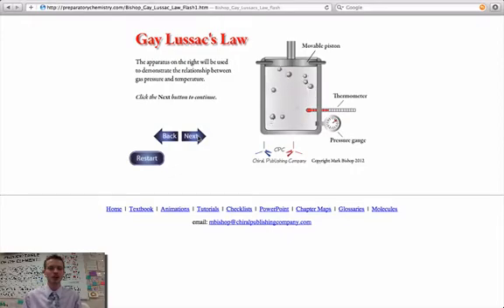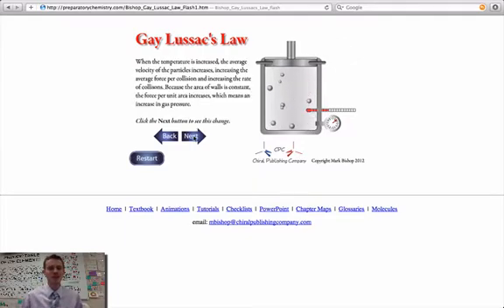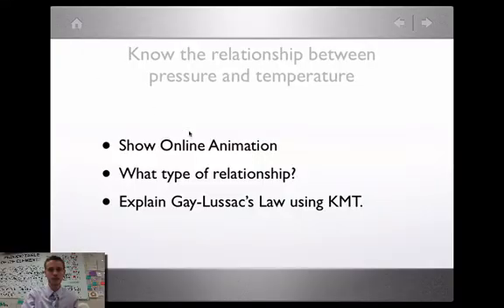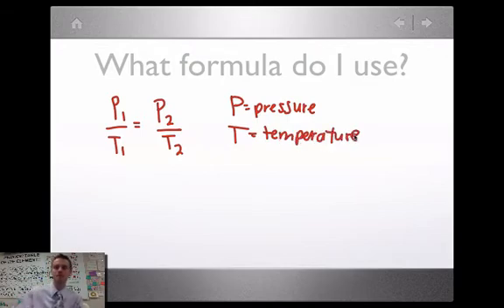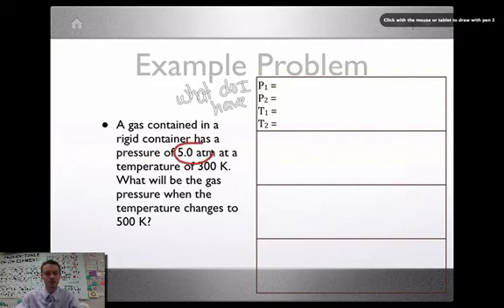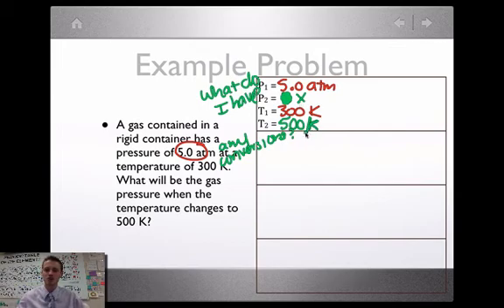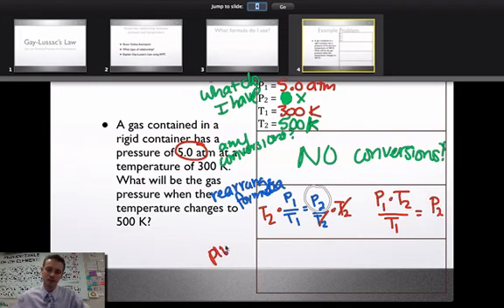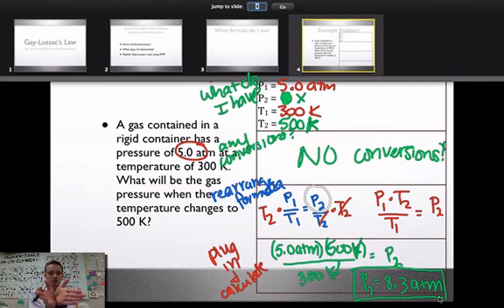Gay-Lussac's Law Video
Fourth Video in our Gas Unit